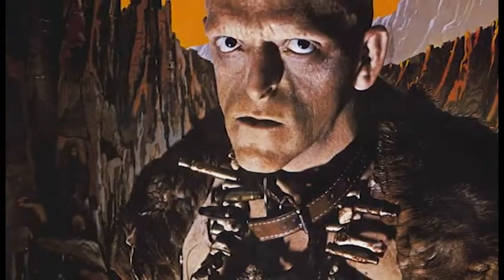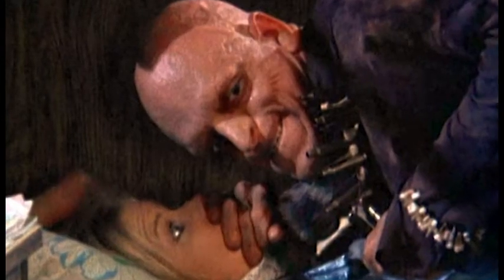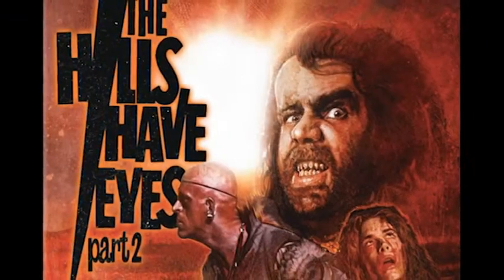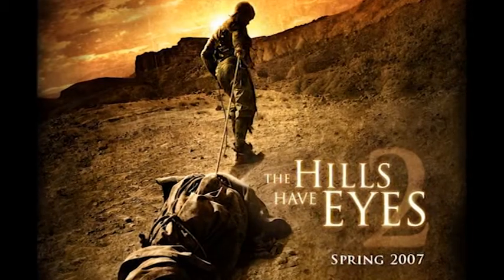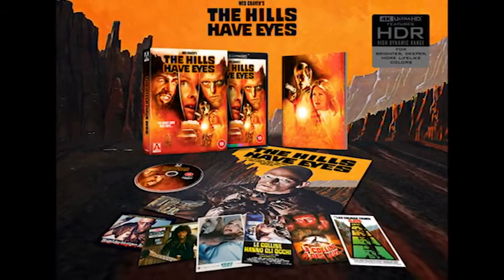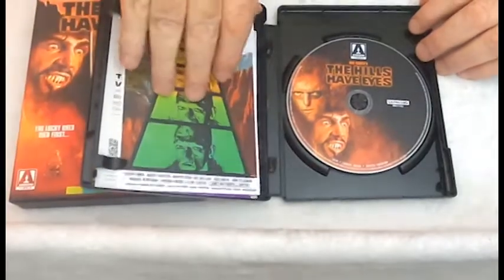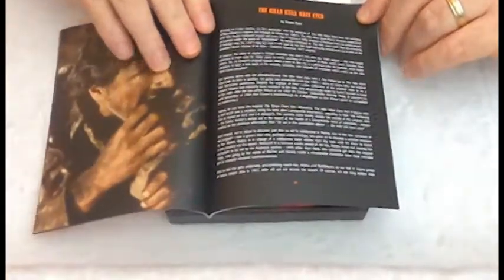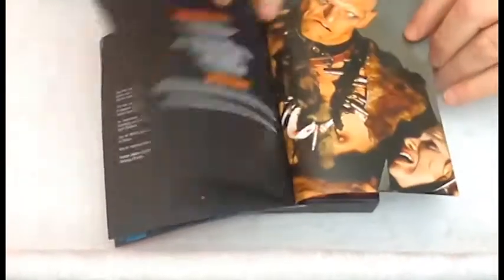The Hills Have Eyes 4K Arrow Video Unboxing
A look at the Wes Craven classic The Hills Have Eyes with an unboxing of the terrific 4K box set from Arrow Video.